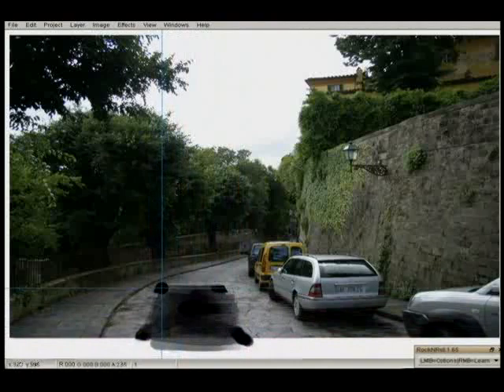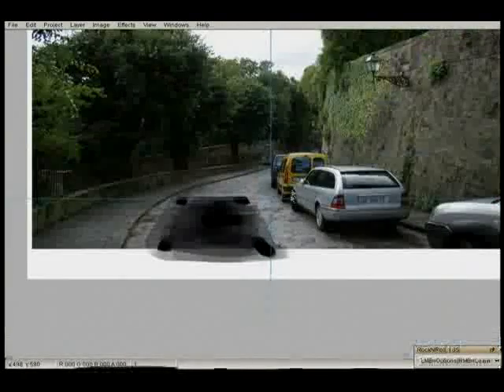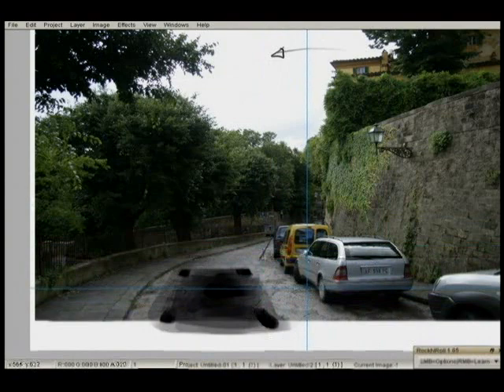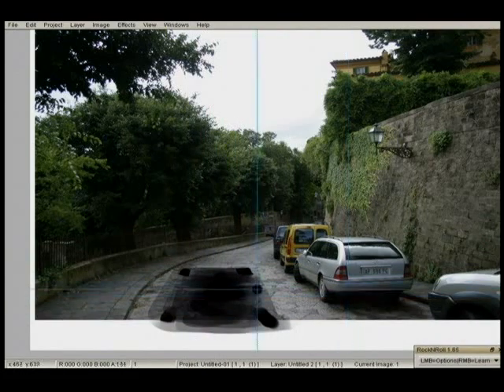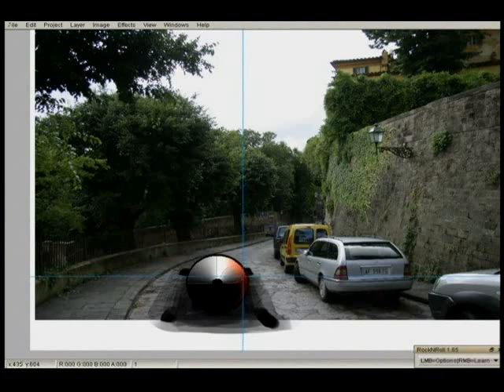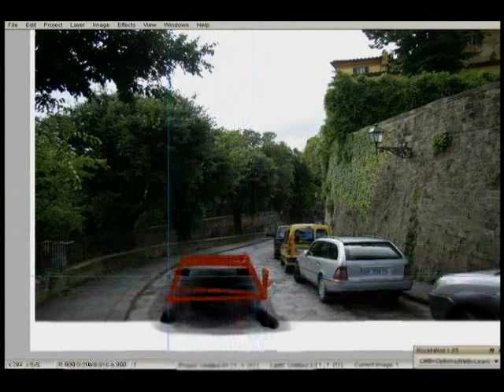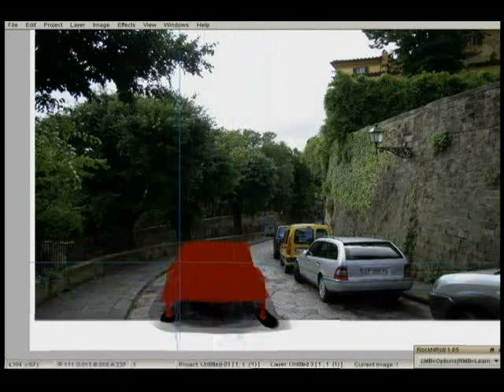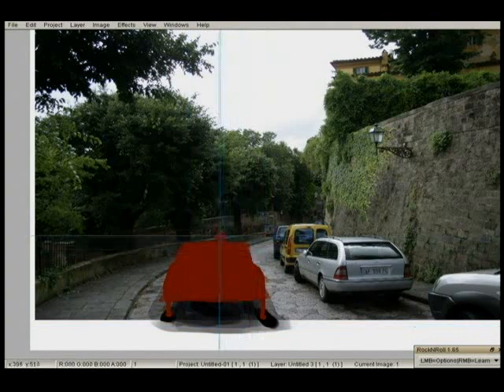Interactive lighting... (1/3)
Learn to "add" something to a photograph without breaking it.